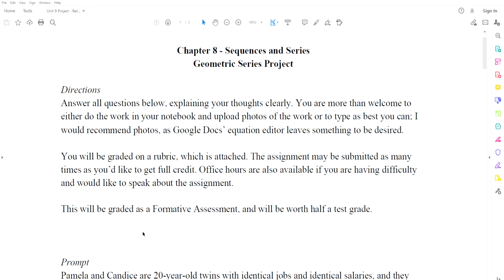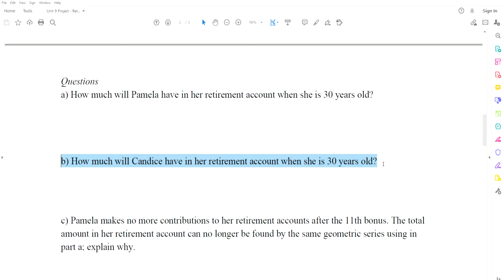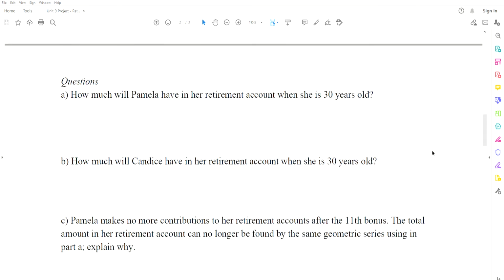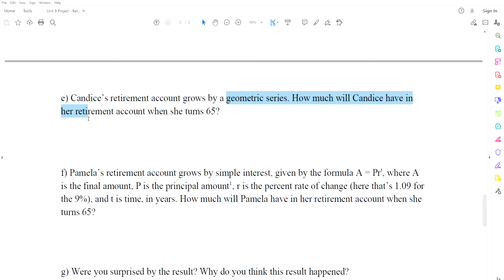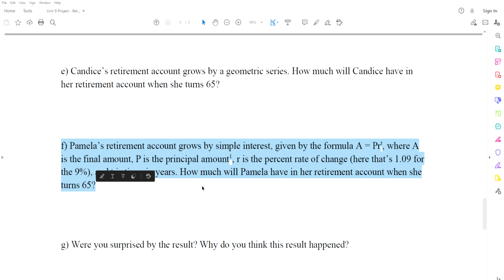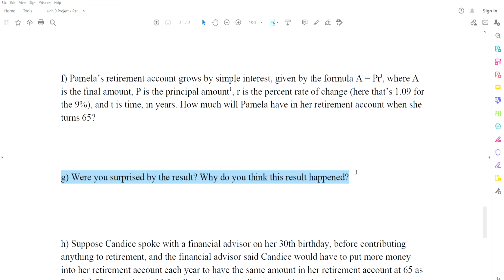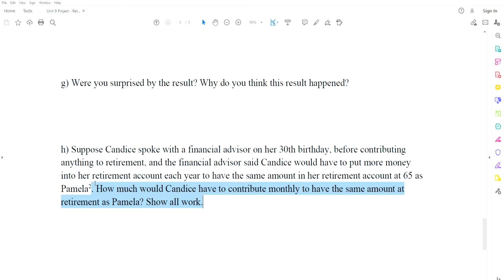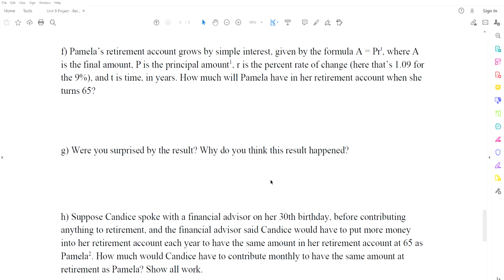Unit 9 Project Retirement (read through)